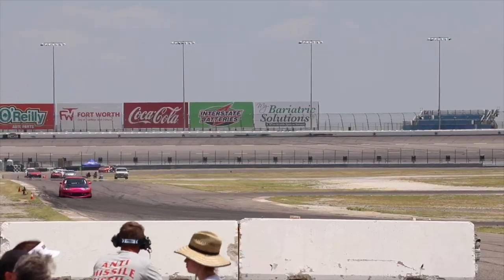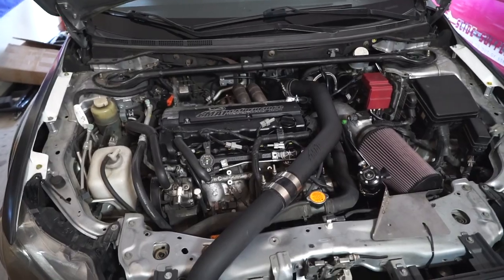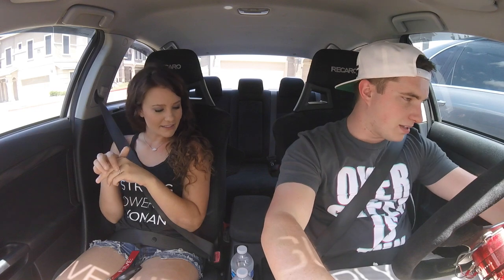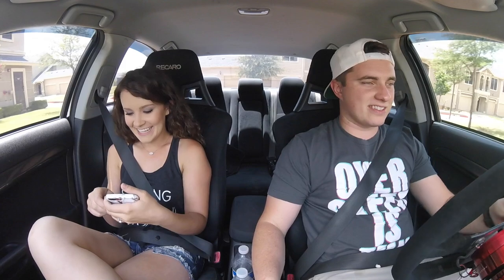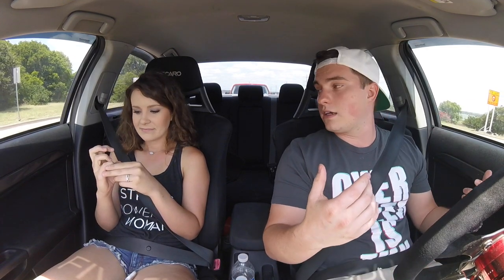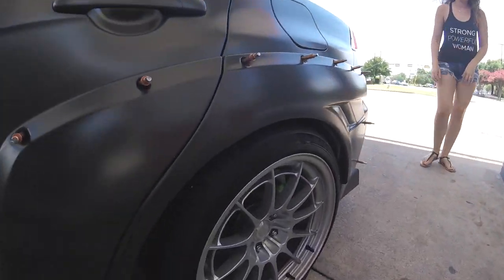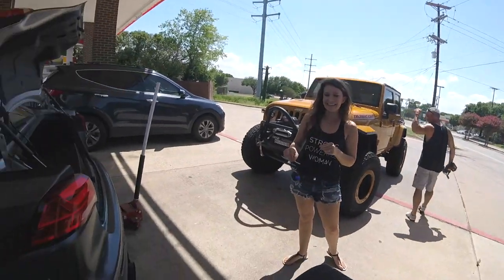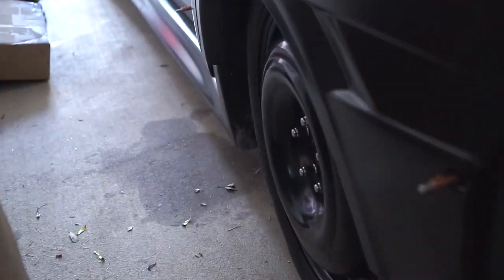480whp EVO X FIRST REACTIONS!!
FINALLY taking the freshly built 480whp Evo X on 93 octane out for a spin with the wife! We also may have gotten spotted by the Mexico police and DEFINITELY blew out a tire...